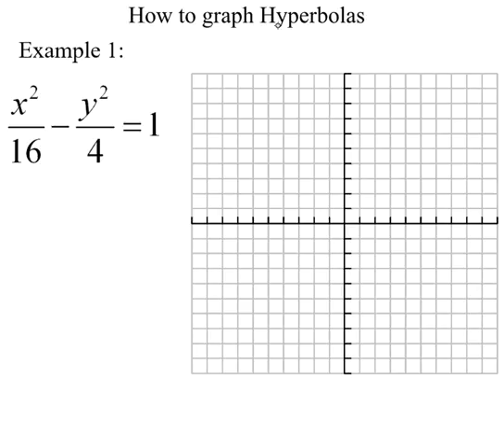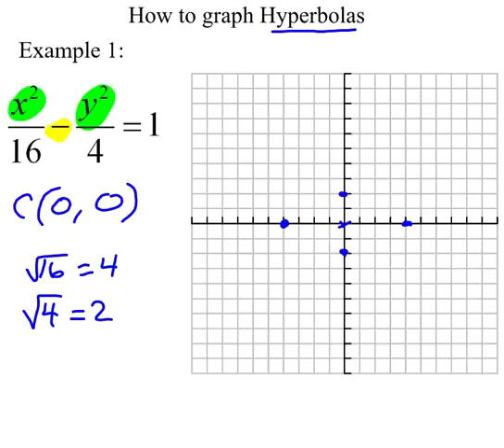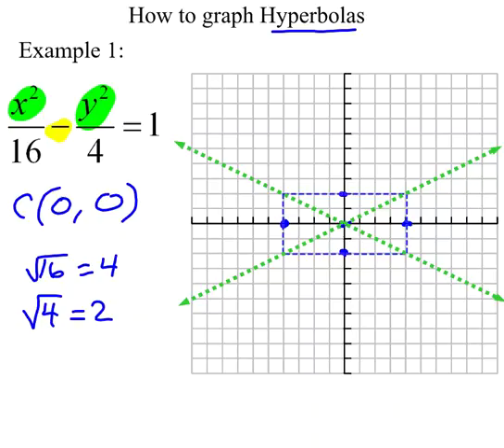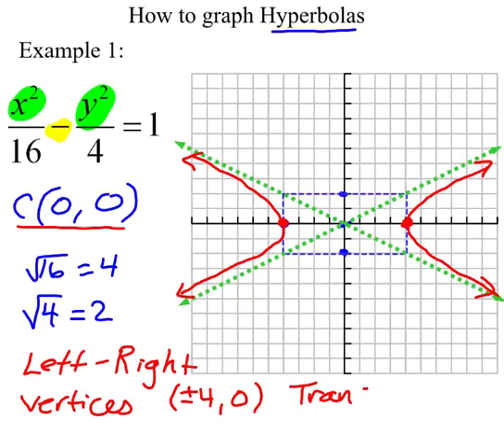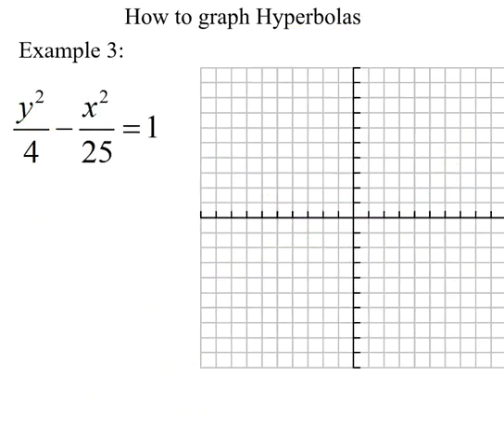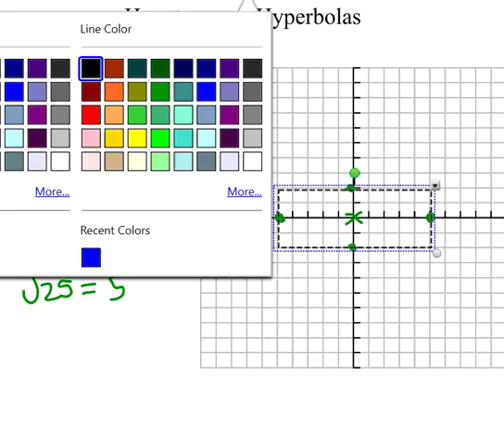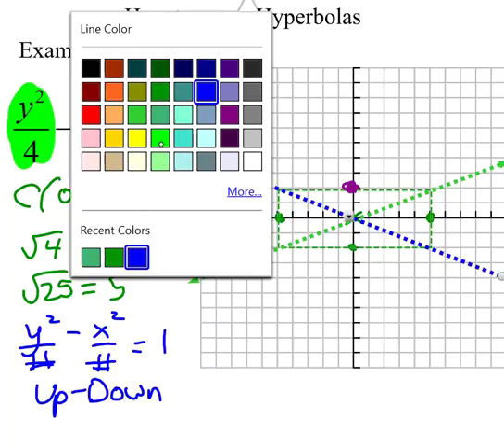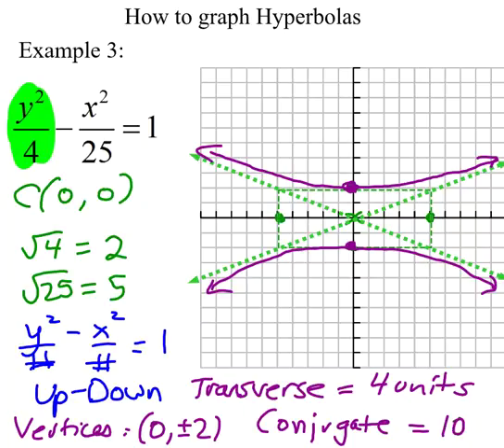Graphing Hyperbolas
Tutorial on graphing Hyperbolas